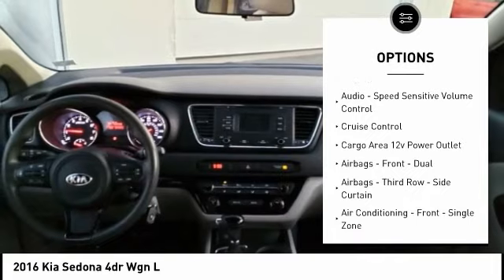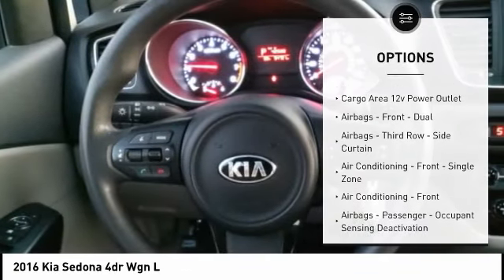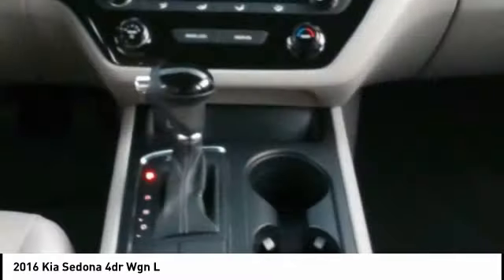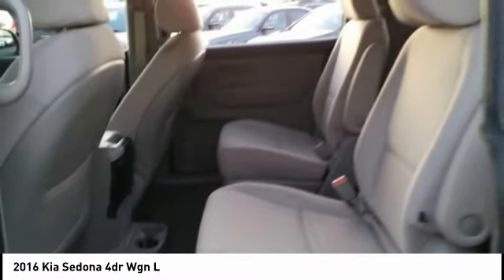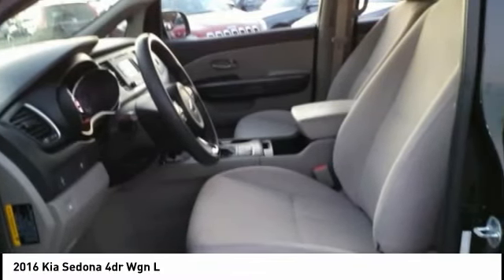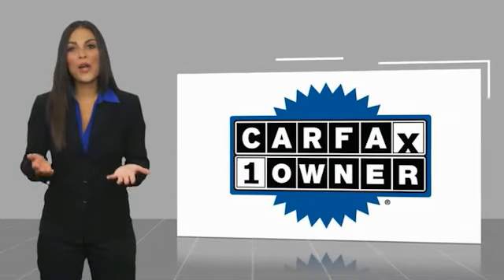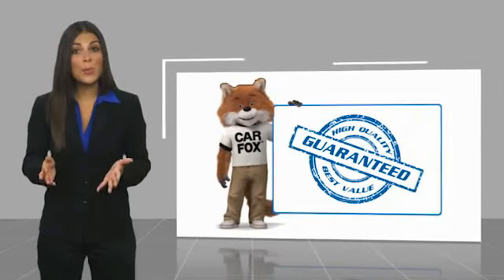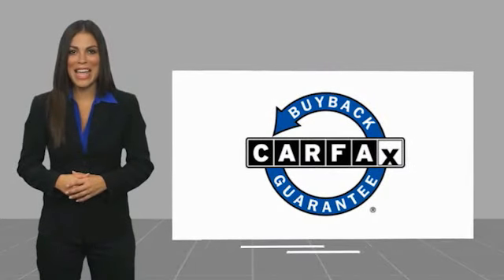2016 Kia Sedona Fredericksburg VA 81840H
2016 Kia Sedona 4dr Wgn L

CARFAX 1-Owner, Excellent Condition, LOW MILES - 54,688! L trim. EPA 24 MPG Hwy/18 MPG City! 3rd Row Seat, DVD, Satellite Radio, Back-Up Camera, Quad Seats, Rear Air, REAR SEAT ENTERTAINMENT, REMOTE START, Alloy Wheels. READ MORE! KEY FEATURES INCLUDE: Third Row Seat, Quad Bucket Seats, Rear Air, Back-Up Camera, Satellite Radio Rear Spoiler, MP3 Player, Third Passenger Door, Keyless Entry, Privacy Glass. OPTION PACKAGES: REAR SEAT ENTERTAINMENT, REMOTE START. Kia L with Aurora Black Pearl exterior and Gray interior features a V6 Cylinder Engine with 276 HP at 6000 RPM*. Non-Smoker vehicle, New Tires EXPERTS CONCLUDE: Edmunds.com's review says The 2016 Sedona has possibly the most memorable first row of any minivan, with classy-looking gauges and buttons on the dashboard and a full center console between the front seats. Seat comfort is good in all three rows, with adult-size space even in the way back.. Great Gas Mileage: 24 MPG Hwy. SHOP WITH CONFIDENCE: CARFAX 1-Owner WHO WE ARE: We are a family owned and operated sales and service facility.Our family has been serving the automotive needs of the Fredericksburg community for over 50 years. We offer competitive financing, second chance Financing and a full service department, servicing all makes and models. Thank You! Horsepower calculations based on trim engine configuration. Fuel economy calculations based on original manufacturer data for trim engine configuration. Please confirm the accuracy of the included equipment by calling us prior to purchase.